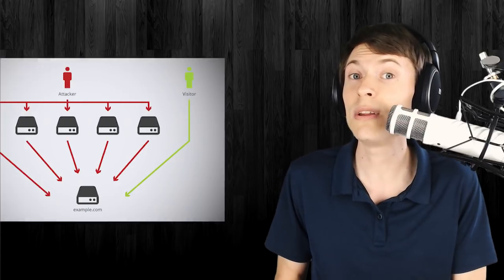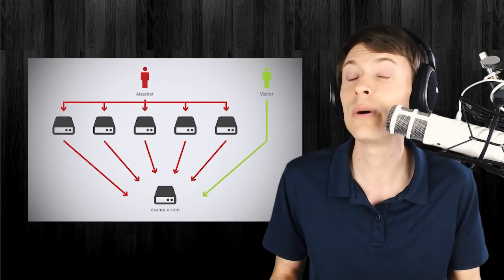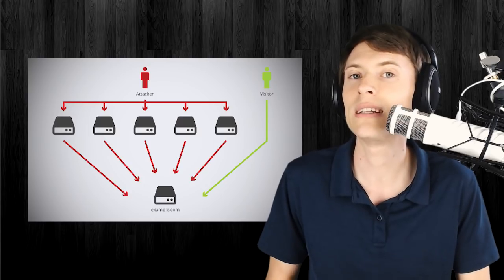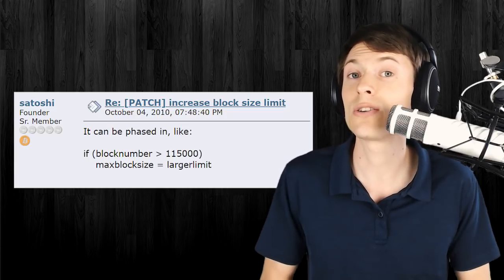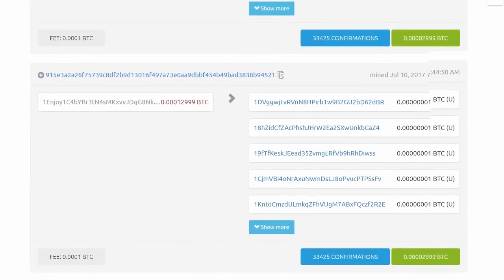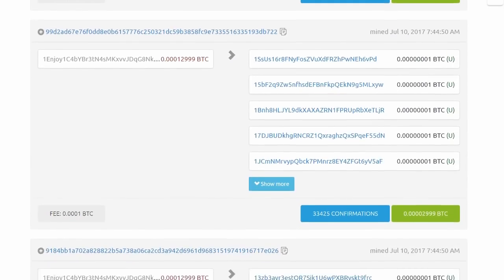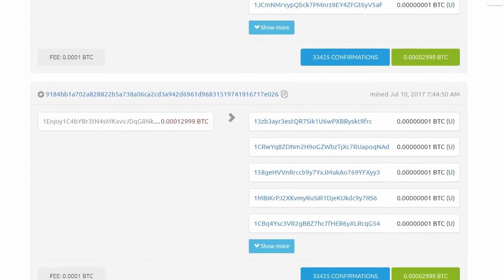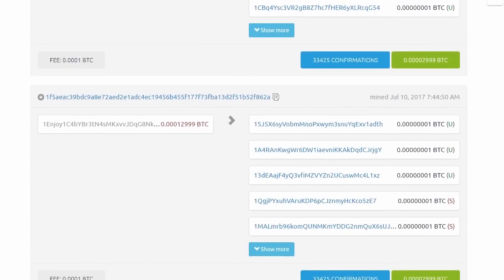The Origin of the Maximum Block Size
Satoshi Nakamoto's reasons for sneaking a maximum block size into the bitcoin source code are not well known by many cryptocurrency enthusiasts. In this video, we dig into a bit of blockchain history.

Million Dollar Sunday, every Sunday at 3:00pm ET